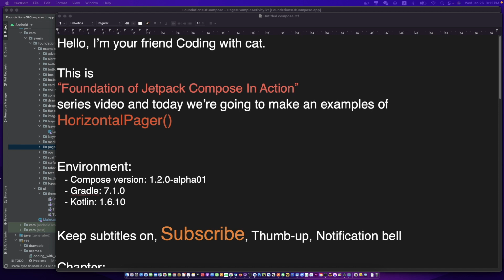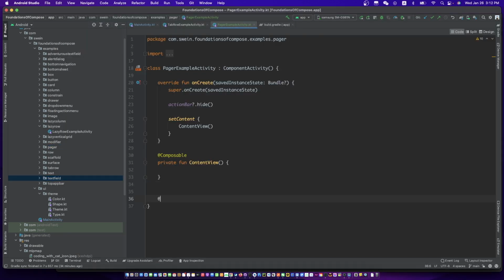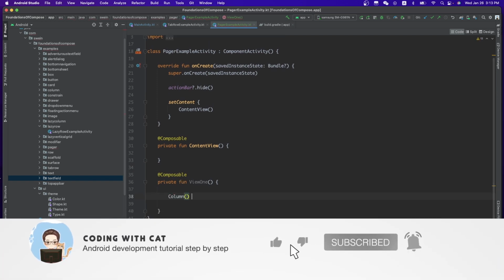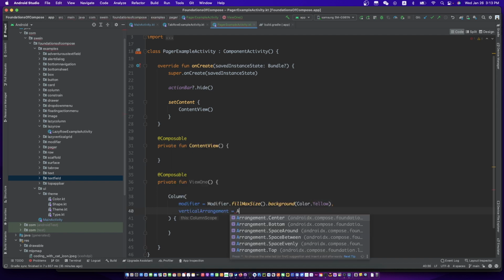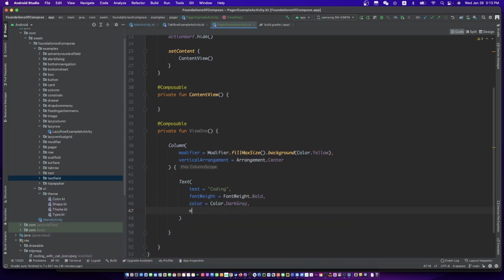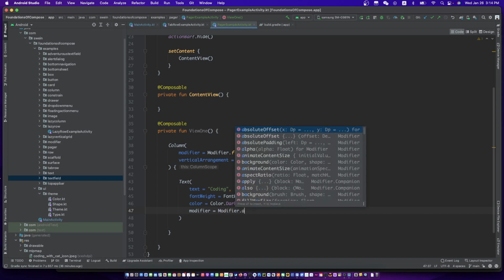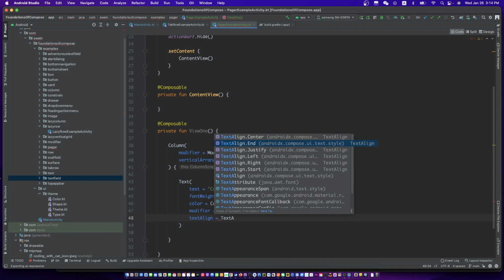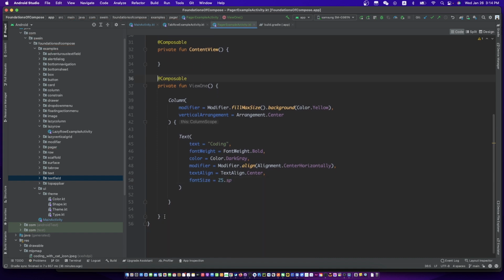jetpack compose horizontal pager | jetpack compose viewpager | jetpack compose horizontalpager day28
This is Foundation of Jetpack Compose In Action series video and today we’re going to make an example of HorizontalPager()

Environment:
 - Compose version: 1.2.0-alpha01
 - Gradle: 7.1.0
 - Kotlin: 1.6.10

Chapter:
00:00 introduce
0:33 Create 3 sub views
3:27 Create HorizontalPager
5:41 Test

CN
我们来学习安卓全新UI框架 Jetpack Compose的基础吧。

KR
이번에 안드로이드 Jetpack Compose 가초를 같이 공부합니다.